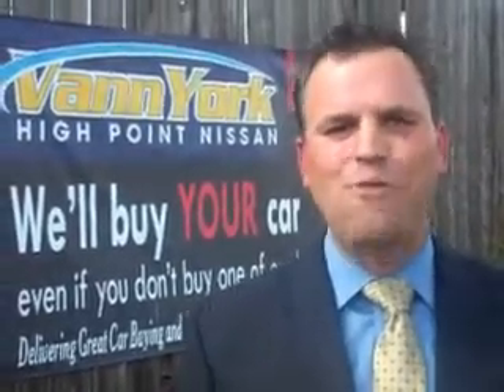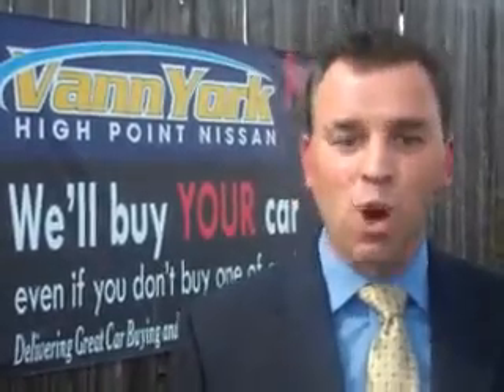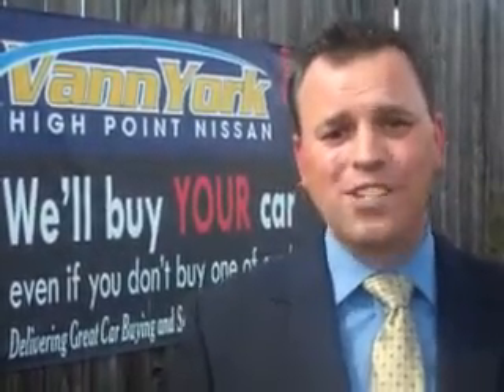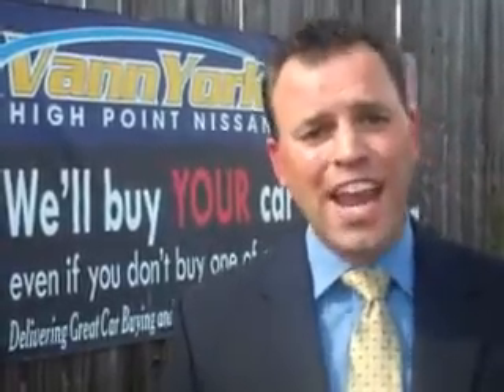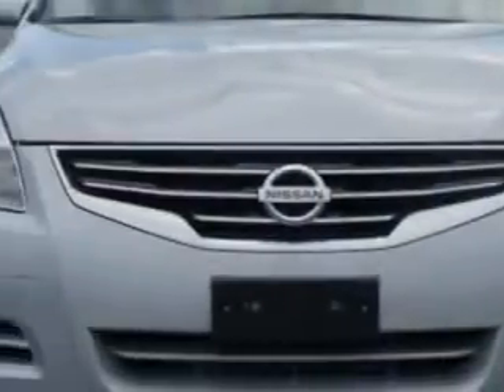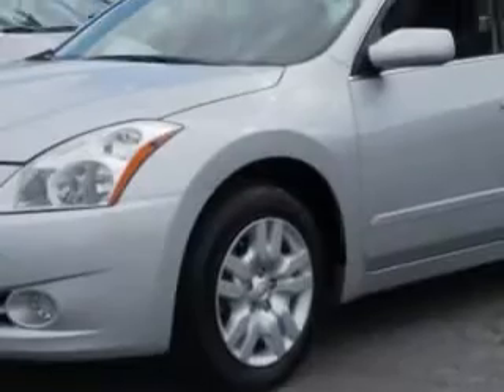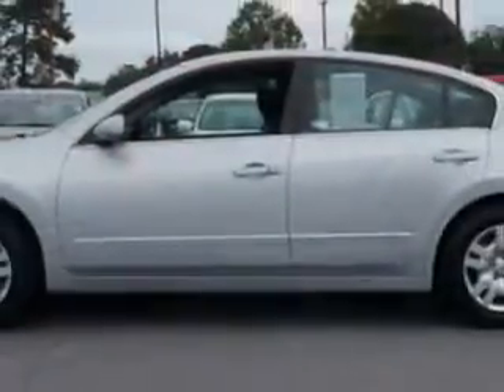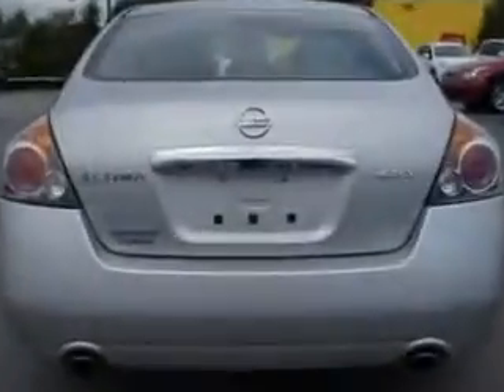Used 2012 Nissan Altima 2.5 S Greensboro, Winston Salem High Point, Kernersville NC Vann York's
Used 2012 Nissan Altima 2.5 S Greensboro, Winston Salem High Point, Kernersville NC Vann York's, Check out this Brilliant Silver Nissan Altima 4 Dr Sedan, equipped with a 4 Cylinder engine and a cvt transmission. Enjoy an exceptional 32 miles to the gallon on this great car with features like Driver Side Air Bag, AM/FM Radio, Cloth Upholstery, Rear Defroster, Interval Wipers, Cruise Control, Air Conditioning, Tachometer, Trip Odometer, Clock, Gauge Cluster, Power Windows, Power Door Locks, Power Brakes, and much more. Enjoy the drive and have peace of mind in this Nissan Altima. See us at Vann York's High Point Nissan today!
MILES: 60,068
VIN:1N4AL2APXCN464686

1810 S. Main ST.
High Point, North Carolina 27261